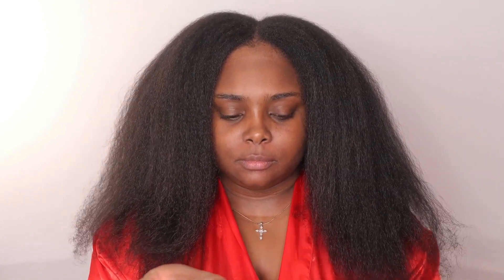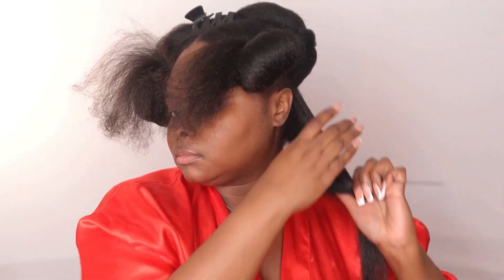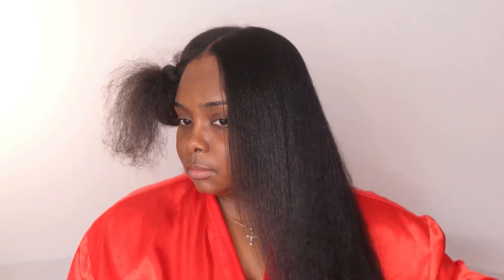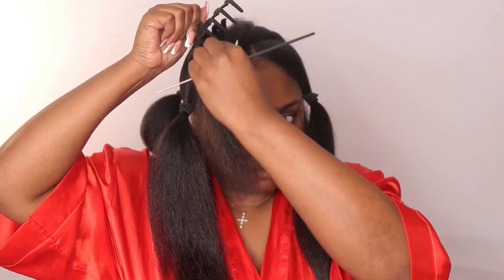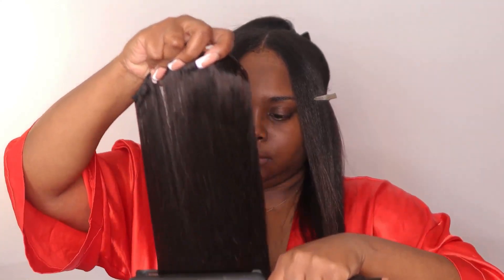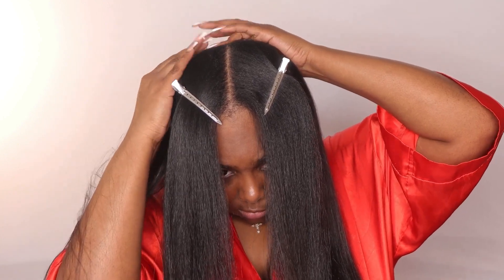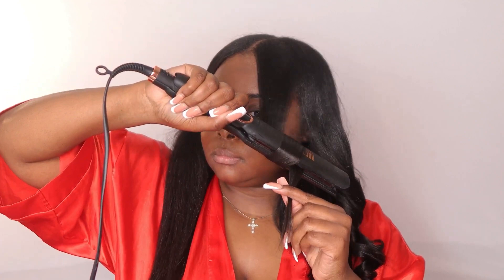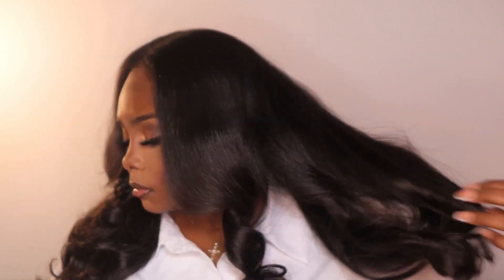Transform Your Look Instantly with Clip in Extensions|Amazing Beauty Hair